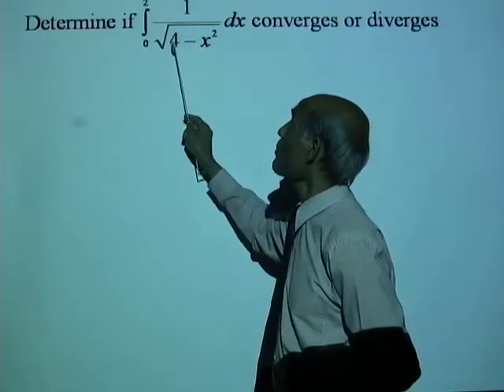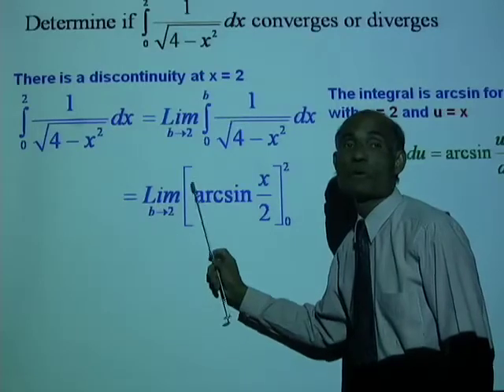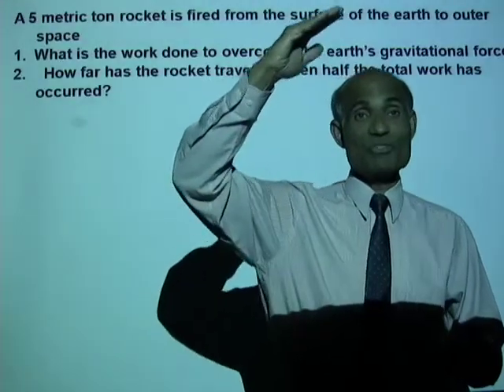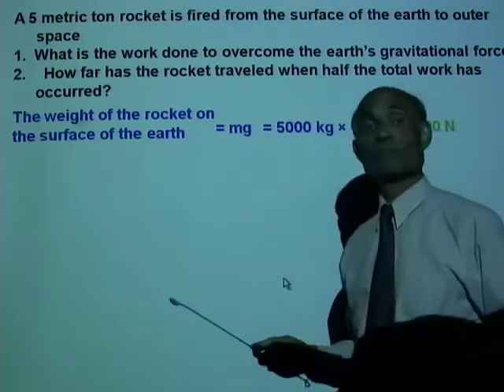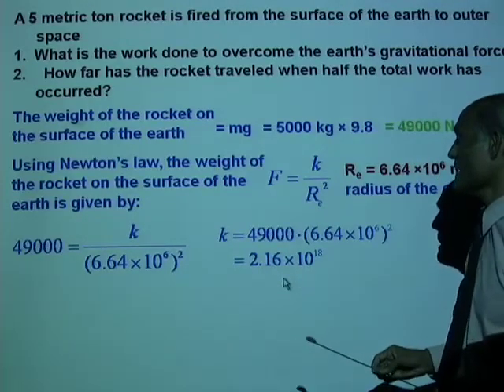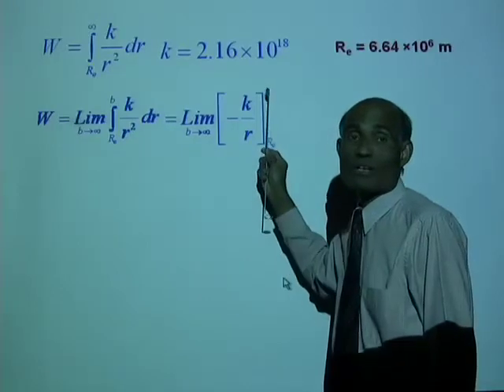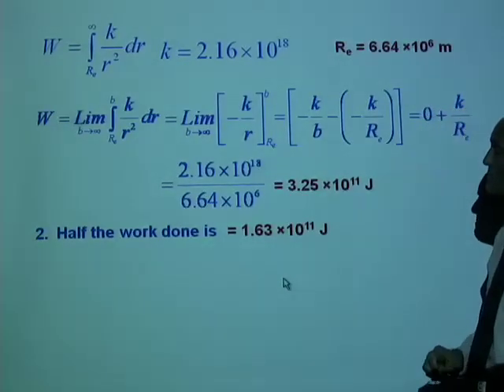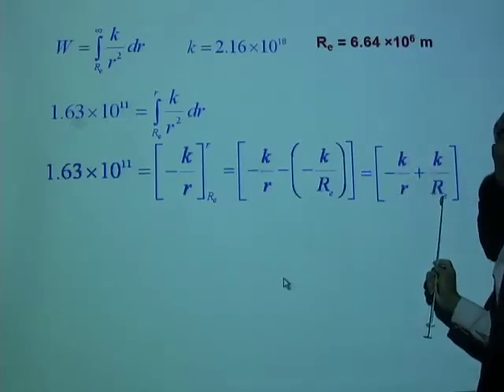MAC2312 Lesson 2 7 Improper Integrals v